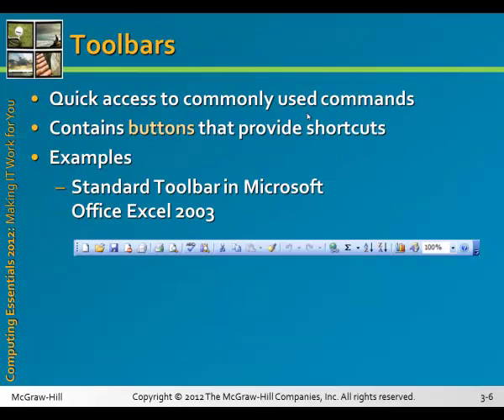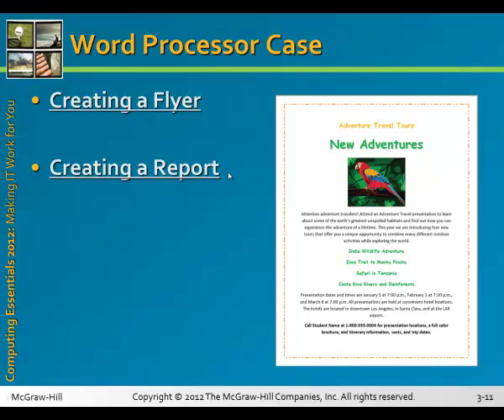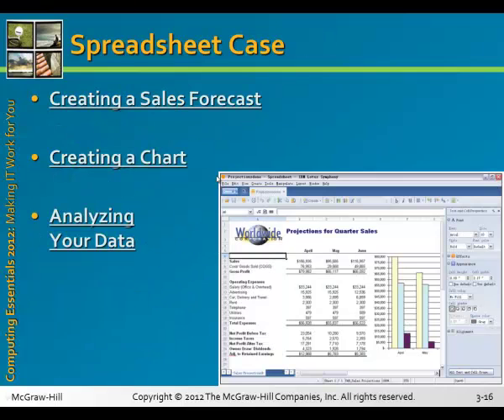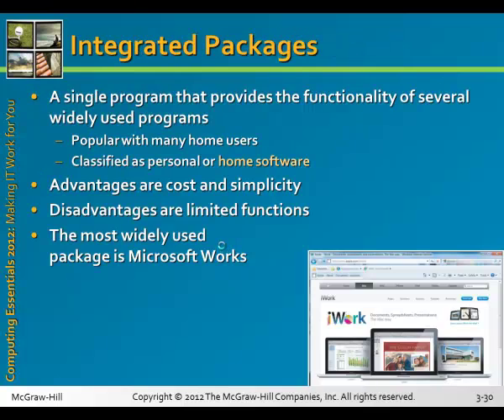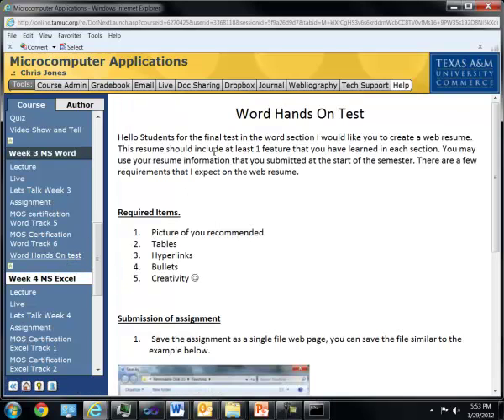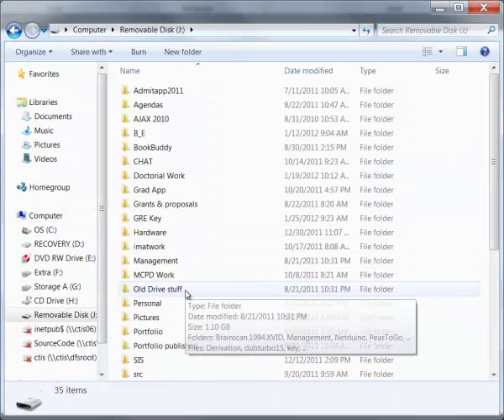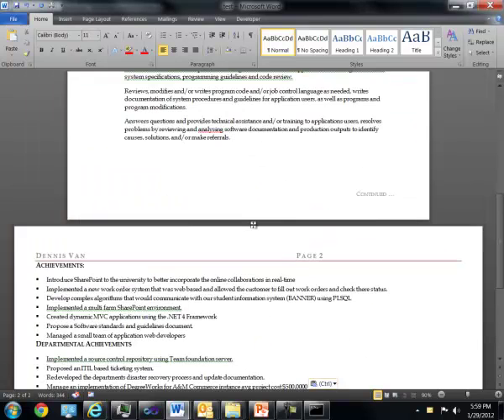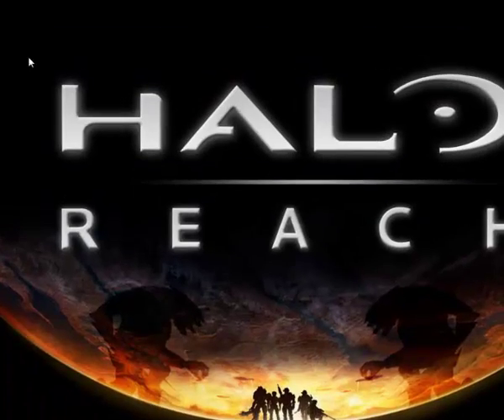Week3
CSCI 126 web based class video